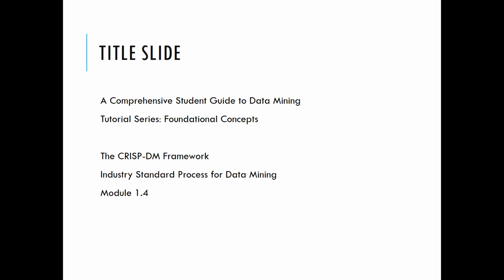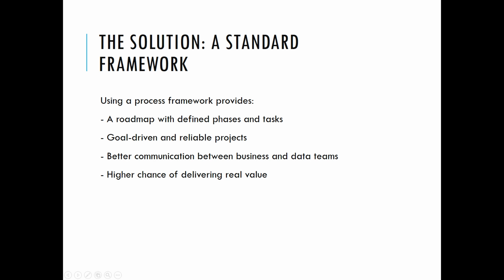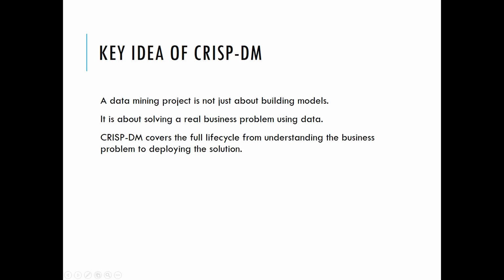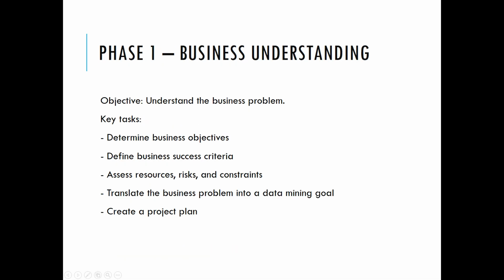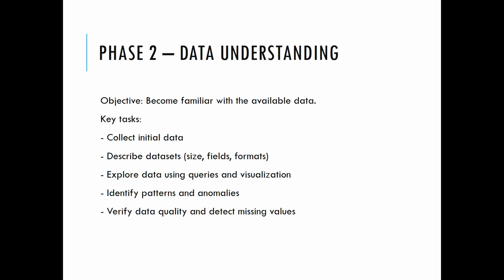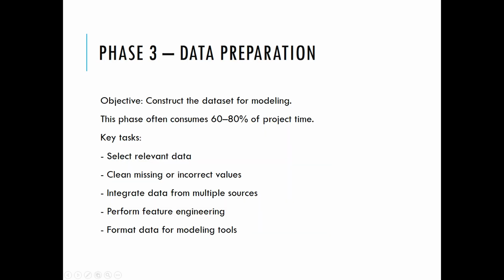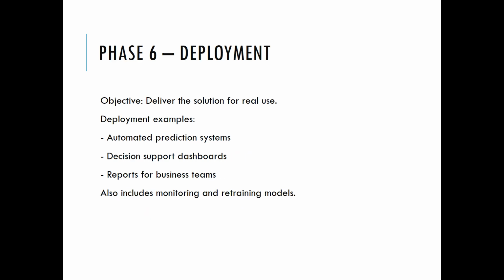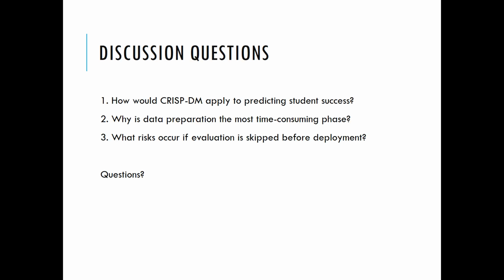CRISP-DM Explained: The Ultimate Beginner's Guide to the Data Mining Process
Welcome to the fourth installment of our Data Mining tutorial series! In this video, we dive deep into the CRISP-DM Framework (Cross-Industry Standard Process for Data Mining).

If you are a student, aspiring data scientist, or business analyst, understanding CRISP-DM is essential. It’s the blueprint that professional data teams use to manage complex projects, align technical work with business goals, and ensure models actually get deployed.

We break down the full lifecycle, explaining exactly what happens in each phase and why it matters.

🔍 In this video, you will learn:

Why data mining projects fail without a structured process.

The 6 phases of CRISP-DM: Business Understanding, Data Understanding, Data Preparation, Modeling, Evaluation, and Deployment.

Why Data Preparation consumes 60-80% of your project time.

How to translate a business problem into a data mining goal.

The importance of Evaluation before Deployment.

How to iterate between phases to refine your results.

🛠️ Featured Tool: Fenot
During the video, we take a 90-second break to look at Fenot, a powerful, open-source, browser-based analytics platform.

Visual Workflow: Build data pipelines by dragging and dropping components.

SQL Power: Automatically creates PostgreSQL tables from your files.

All-in-One: Go from raw data (CSV, Excel, JSON) to interactive dashboards without switching apps.

Perfect for: Data preparation, exploration, and visualization tasks within the CRISP-DM cycle.